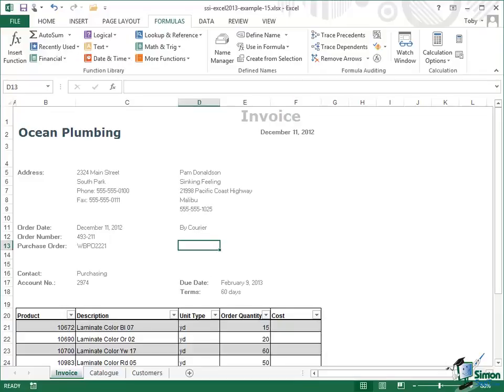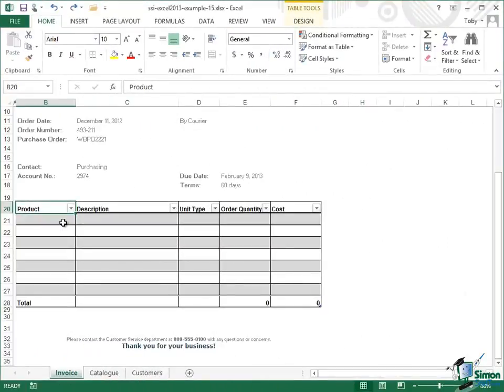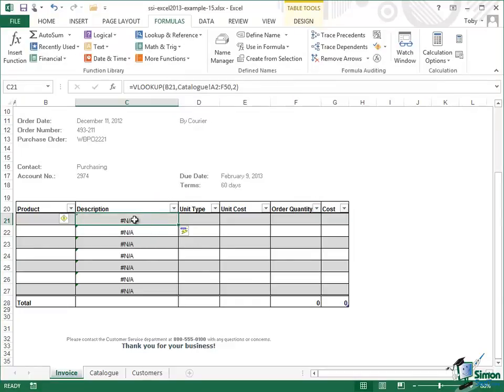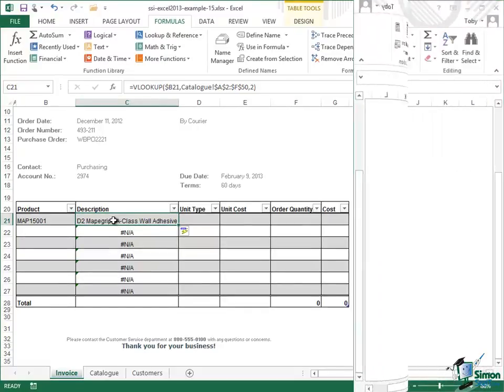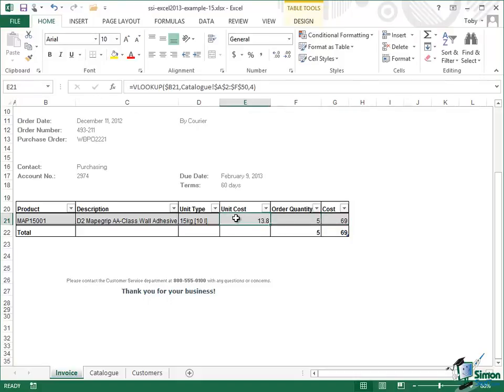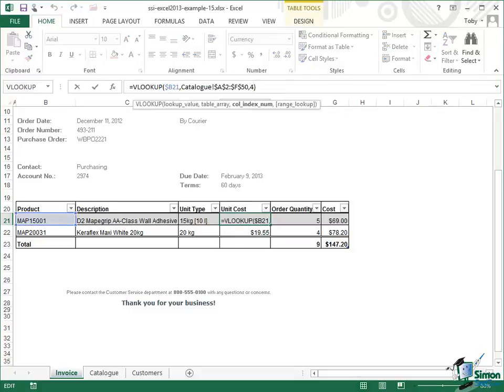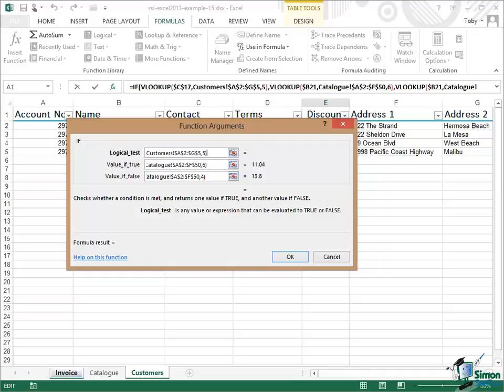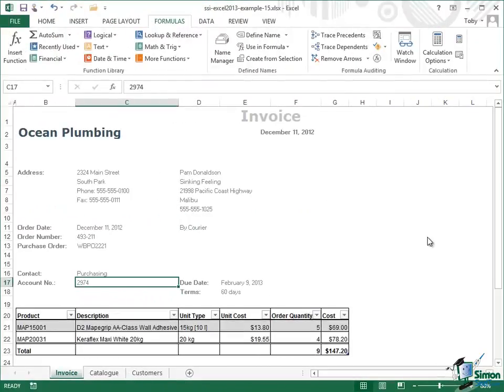Học Excel 2013 từ cơ bản đến nâng cao qua video phần 44